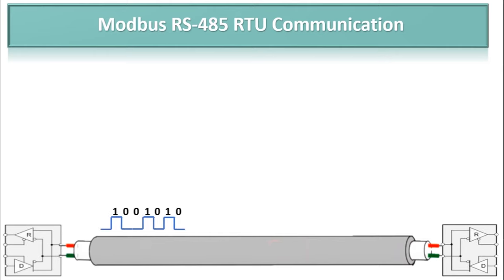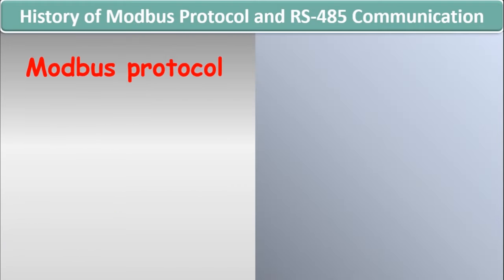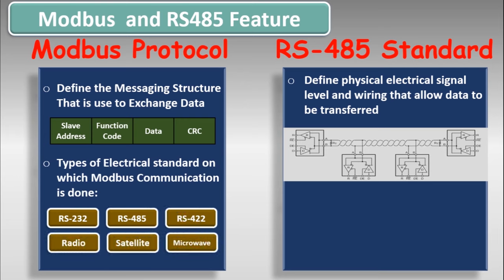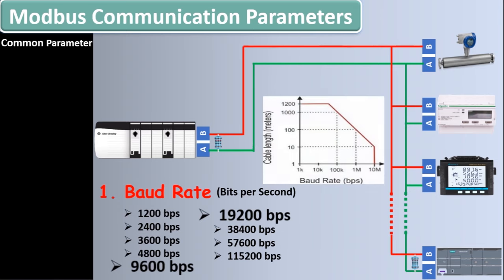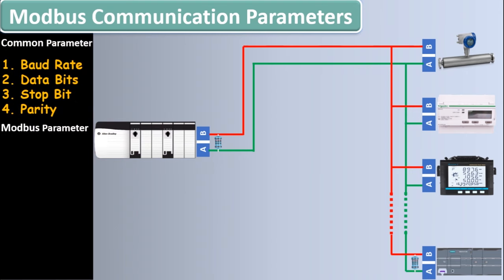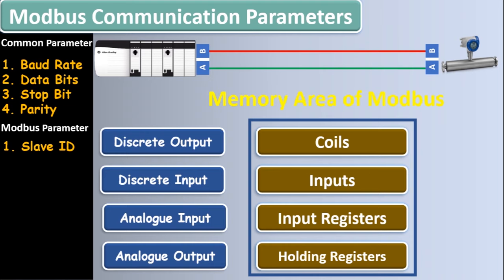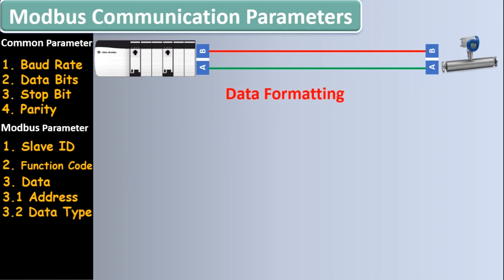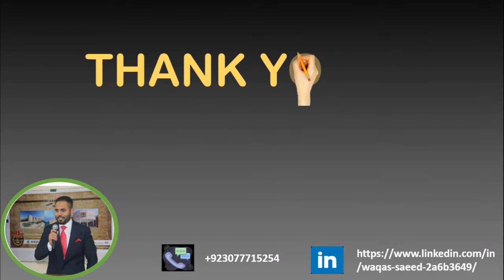01- What is Modbus ? And detail of Modbus RS485 RTU Communication?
In today's video, you will learn about the Modbus RS485 RTU communication in detail
The Content of this Video includes the:
1.Modbus RS-485 RTU Stands for
2.Modbus Protocol and RS485 Communication
3.Modbus Communication Parameters
4.RS485 Communication Parameter

You can learn Modbus via Modus.org

Much love,
Waqas Saeed